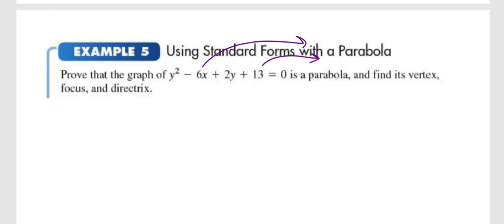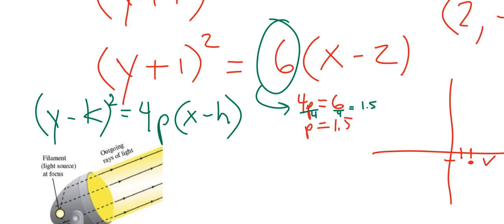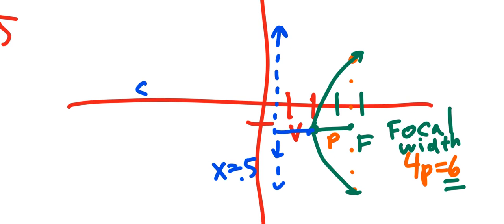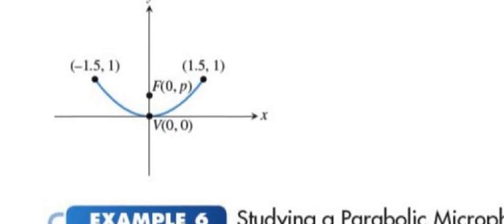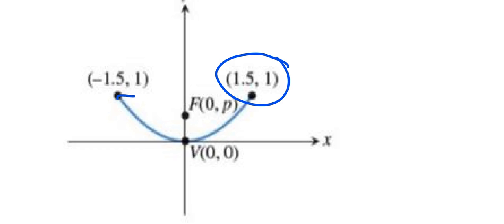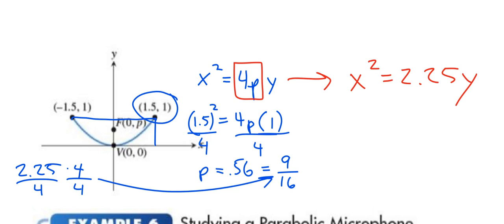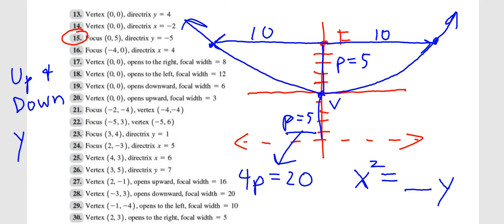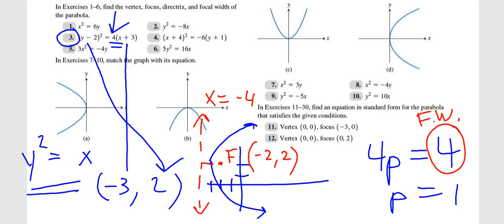Trig 8.1 Part 2 Parabolas